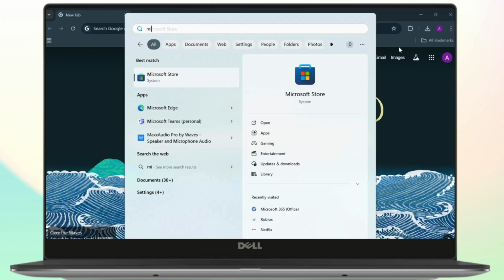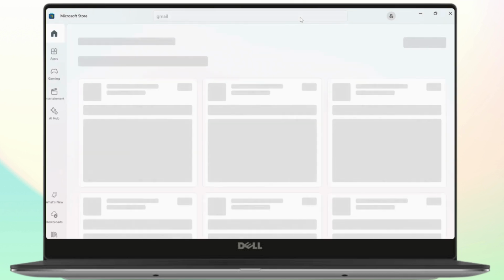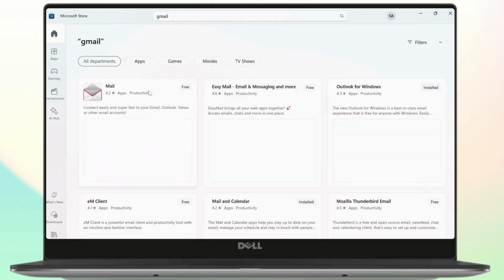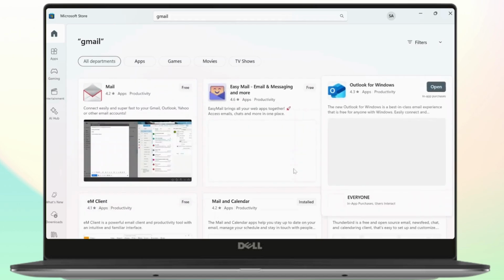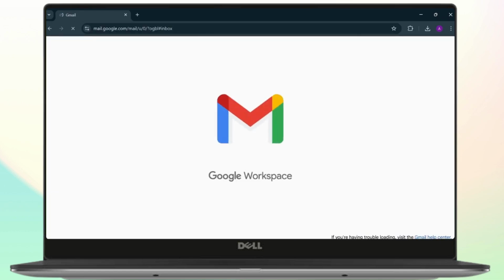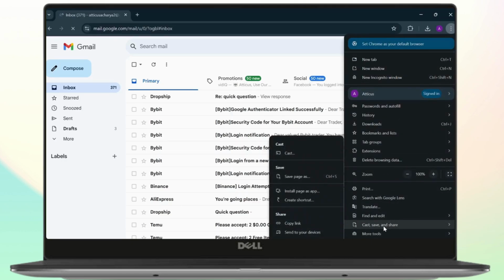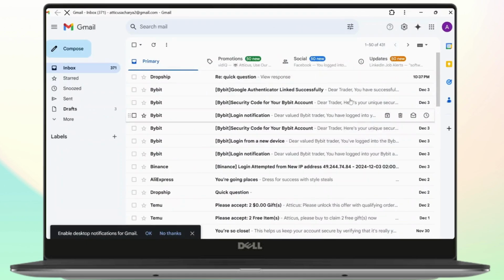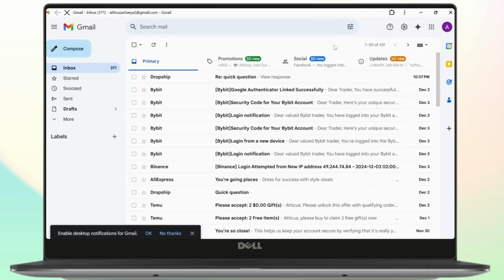How to Install Gmail on Windows Device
Learn how to easily install Gmail on your Windows device with this simple step-by-step guide. Whether you're setting up Gmail on Windows 10 or 11 or creating a desktop shortcut for quick access, this tutorial has you covered!

In this video, you'll discover how to install Gmail on a Windows device, create a Gmail shortcut on your desktop, and set up the Gmail app for seamless access.

Timestamps:
0:00 Introduction
0:30 Step 1: Access Gmail in Your Browser
1:00 Step 2: Creating a Desktop Shortcut
1:30 Step 3: Customizing Your Gmail Setup